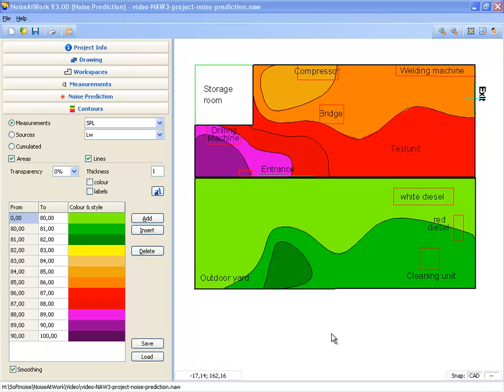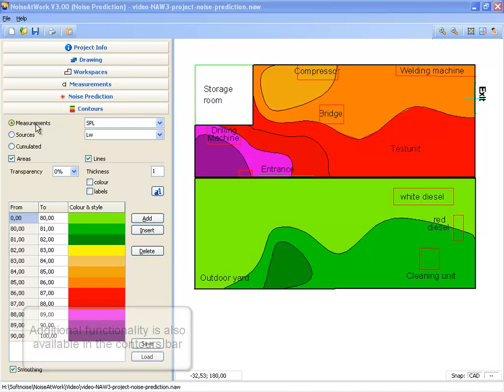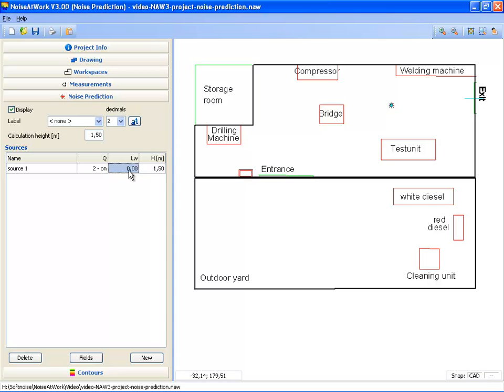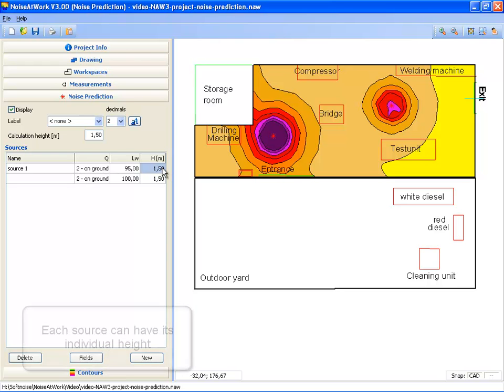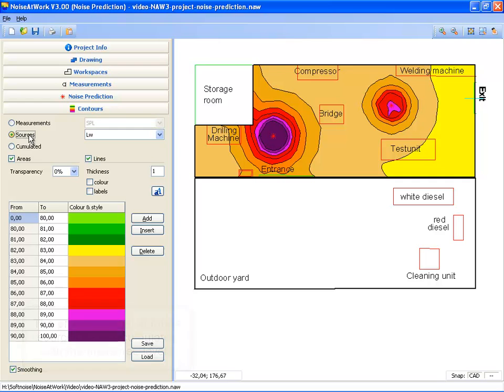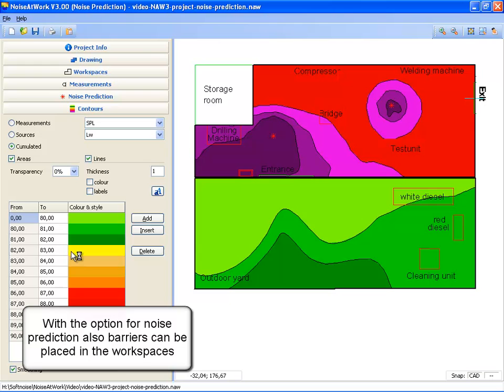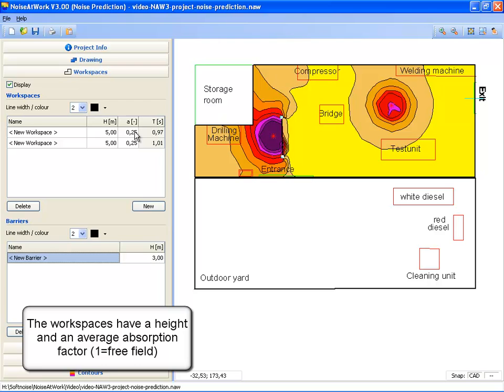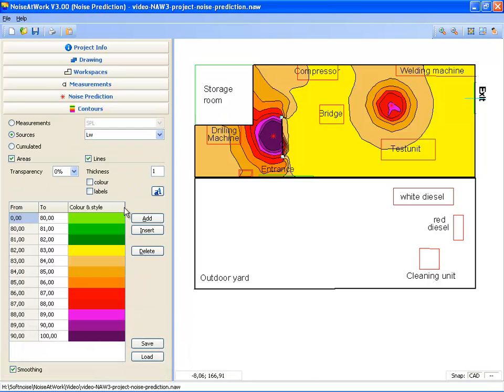NoiseAtWork with Noise Prediction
With the option for Noise Prediction (future) sources with sound power levels can be entered. NoiseAtWork automatically calculates the direct and reverberant noise levels. The screening effect of barriers and inner walls is calculated according to VDI 2720.